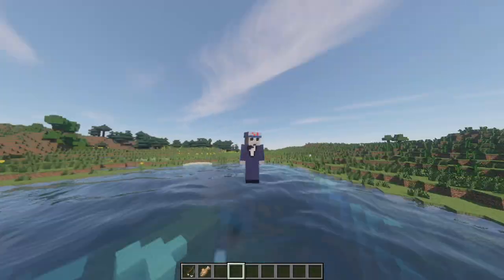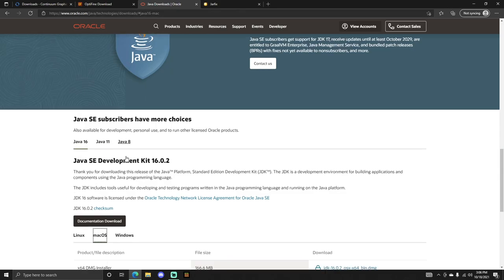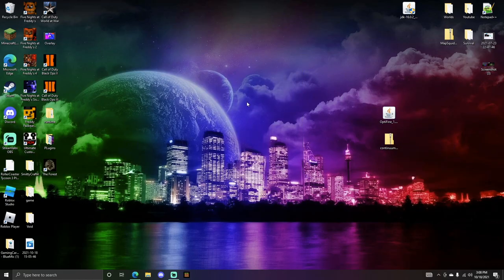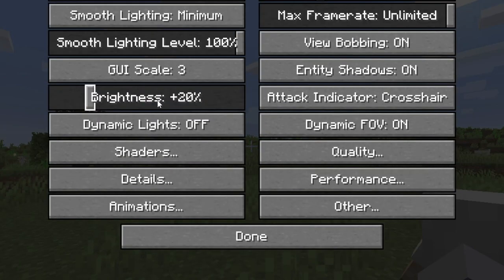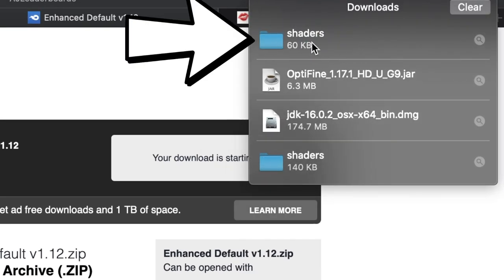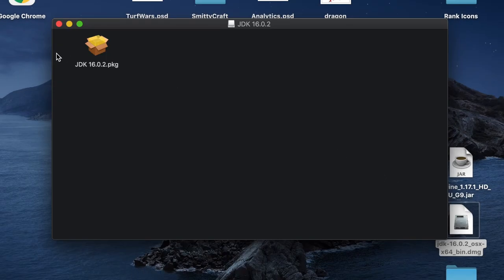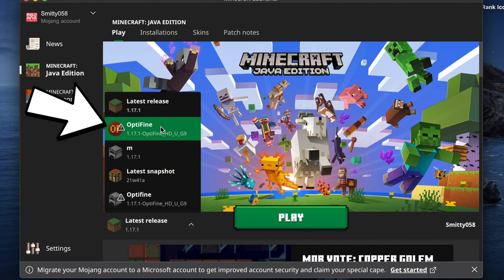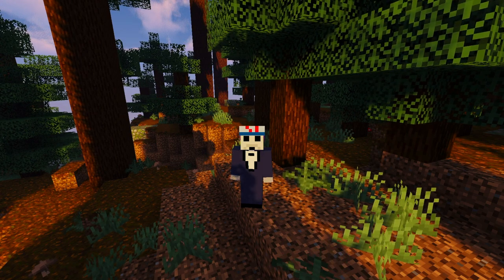How to Easily Download Shaders For Minecraft Java 1.18+ on Windows AND Mac! Easy Method! 2021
Leave any questions in the comments. Enjoy the shaders!

Downloads for Windows:
(1) Shader Pack for Windows

Downloads for Mac:
(1) Shader Pack for Mac

Timestamps:
0:00 - 0:11 - Intro
0:11 - 4:36 - Windows Shaders
4:36 - 9:04 - Mac Shaders
9:04 - 9:29 - Outro